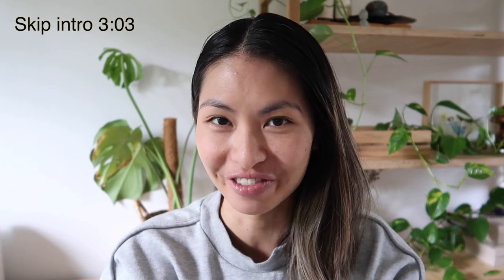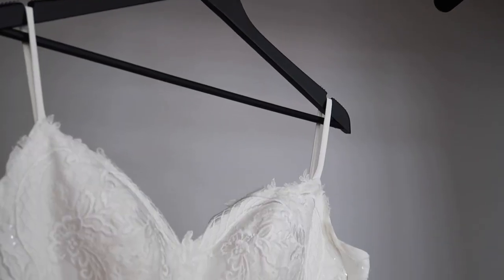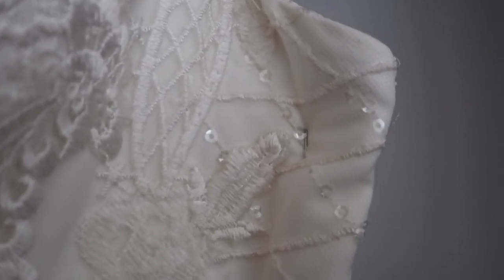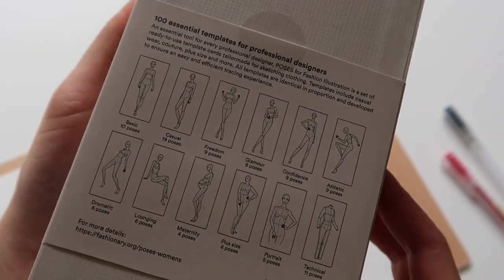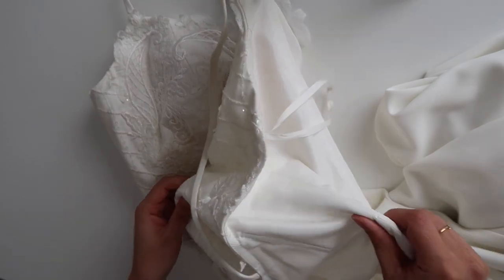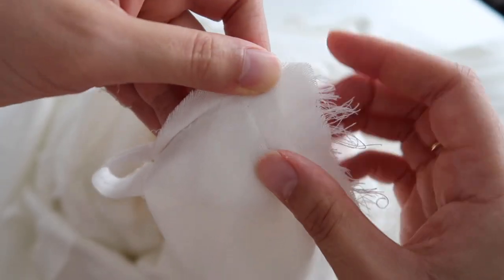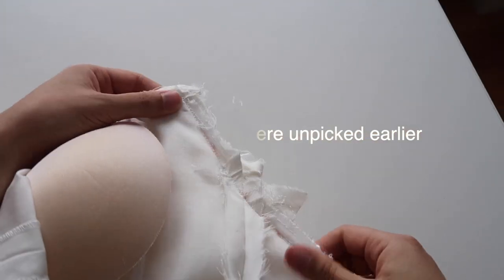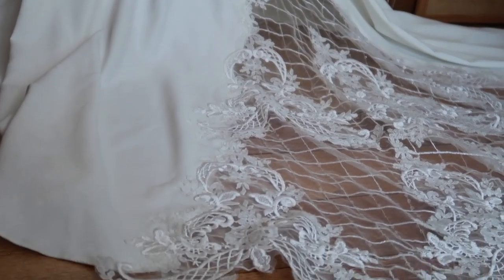RESIZE a Wedding Gown 👰🏻 TAKE IN SIDE SEAMS 👗 How to make a dress smaller DIY alteration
In this video I’ll show you step by step how to take in a wedding dress from the sides. You can use this same technique to alter most dresses and tops too!

If you have never used a sewing machine or if you’re rusty with how to thread one up, then make sure you watch this video first!

If you’re starting to learn about sustainable and ethical living and how to curate a more mindful lifestyle, a great step is to learn how to sew. Making your own items increases our appreciation for ‘stuff’, so I hope you find something on my channel to spark some creativity!
In the words of the late Vivienne Westwood, ‘Buy less, choose well and make it last!’